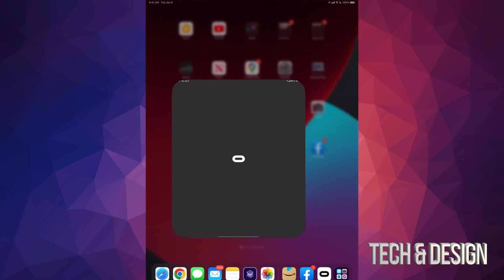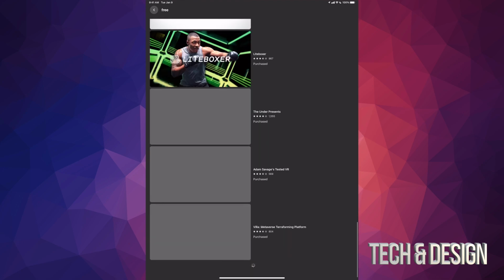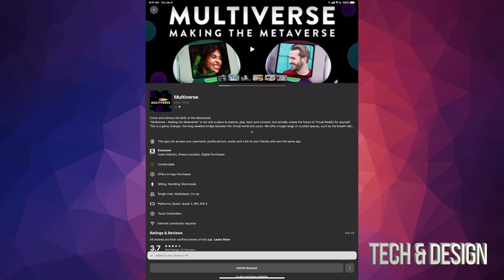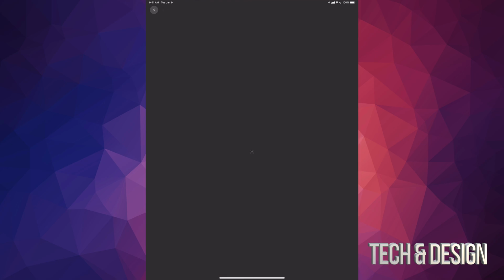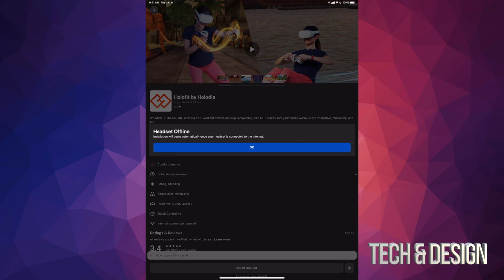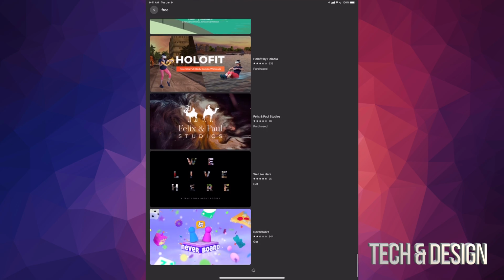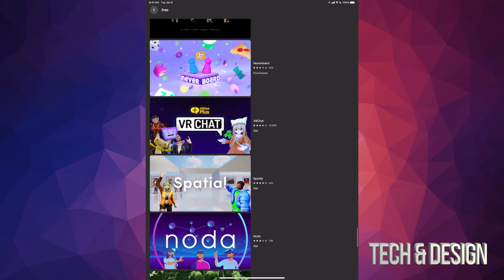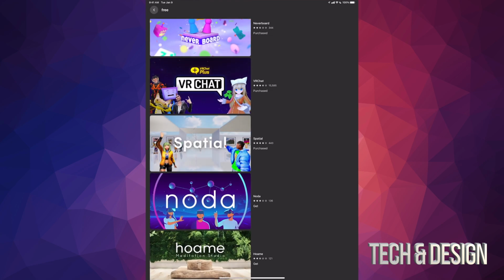How to Download Immersed FREE on Oculus | Meta Quest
VR Offices! FREE app for MULTIPLE virtual screens in VR for Mac/PC/Linux (with no extra hardware) in stunning virtual worlds!

• FOCUS on your work with MASSIVE virtual screens in a distraction-free workspace in stunning virtual worlds!
• COWORK with people all around the world in a virtual coffee shop!
• COLLABORATE with your team by multi-screen sharing or whiteboarding as if you were in person!

NOTE: For best quality/latency, use WiFi Direct